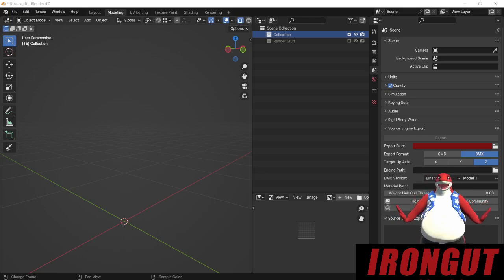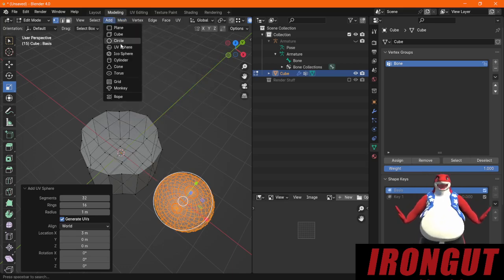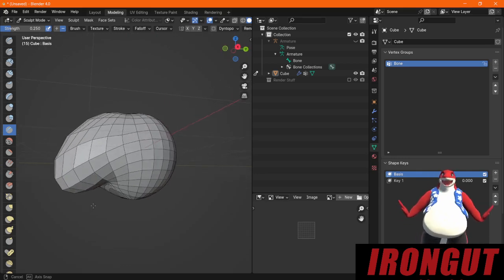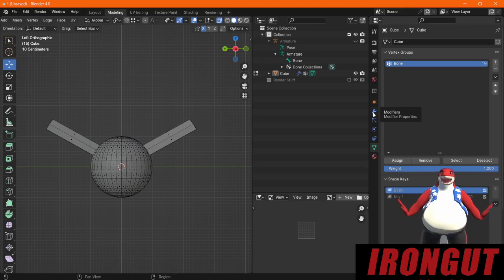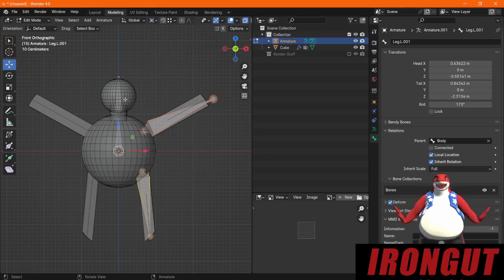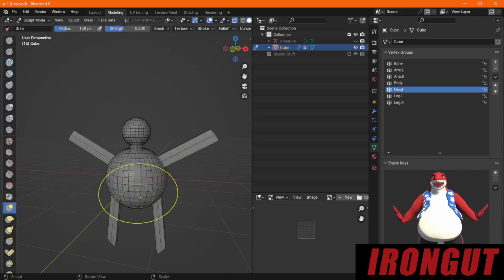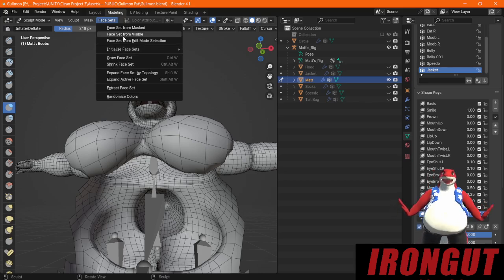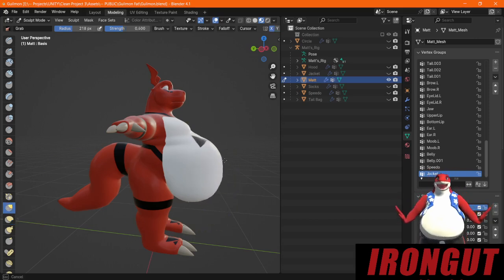Some Echoey Audio 3D Modeling / Armature Basics Tutorial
I had a screenshare on discord with some friends a bit ago in which I taught them some blender modeling and rigging basics from start to finish, and recorded the thing, but for a while decided not to upload it because, well as you can hear, I got feedback on the audio and didn't realize it until later, plus their sides barely recorded.  But yknow what, i' gonna upload it now anyways because it's still an hour of good learning material anyways.